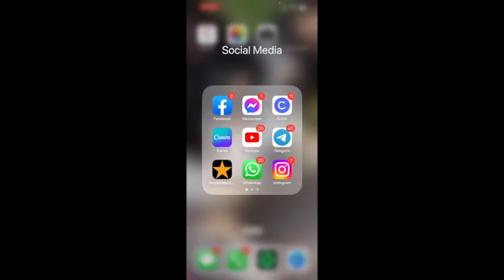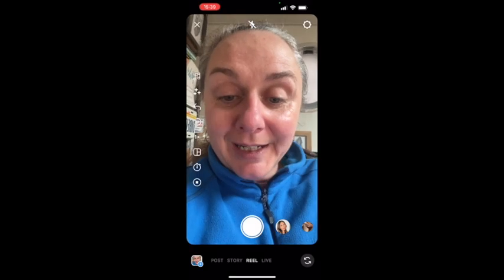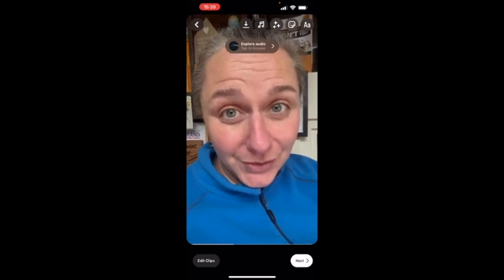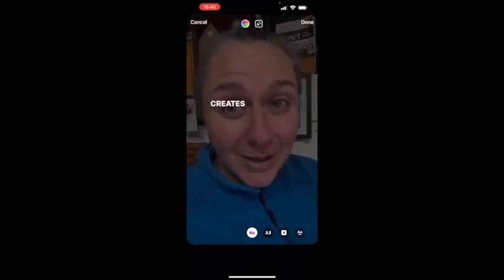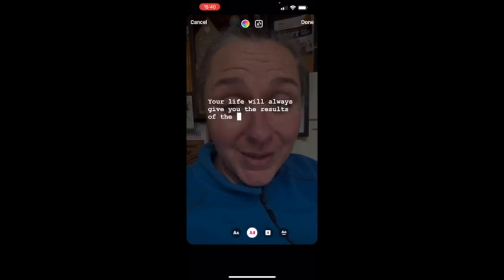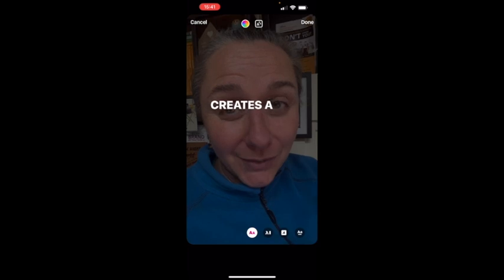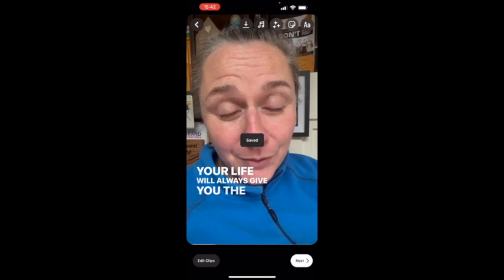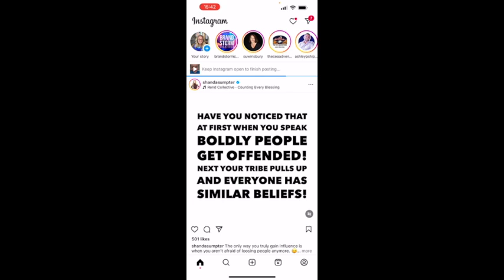How To Easily Add Captions & Subtitles To Your Social Media Videos | Sammy Garrity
| In today's video I'm going to walk you step-by-step through the process of how to add closed captions or subtitles to your social media videos. Enjoy and happy creating!

Create your Google attraction strategy to drive visibility to your product or program with the 'How To Create A Badass Blog' online course:

If you've loved this video, have a look through the rest of this YouTube channel for more tips, tools, and training to help you build a powerful, credible and profitable brand that you are proud of.

About Sammy Garrity:
Sammy is a multi-award-winning international speaker, 9-times best-selling author, creator of 1000+ courses, resources & programs, and co-founder of The Impact Catalysts.

Having supported 70,000+ change makers through How To Build a Brand since 2002, Sammy believes that too many entrepreneurs hold back, play small and are scared to shine brightly because fear eats away at their confidence. Their lack of visibility is hitting cashflow hard, but it doesn’t have to stay this way.

That's why she and husband Greg are building the world's most impactful brand leadership academy, mentoring mission-driven entrepreneurs, leaders and CEOs to courageously achieve their impact goals. Now it’s your turn!